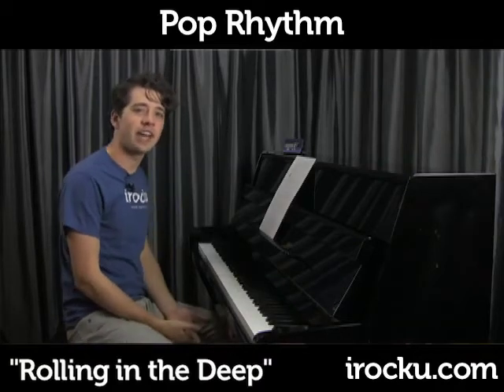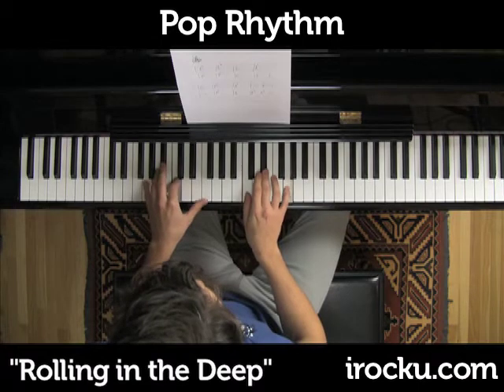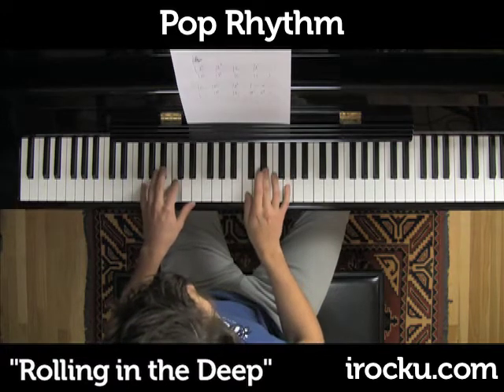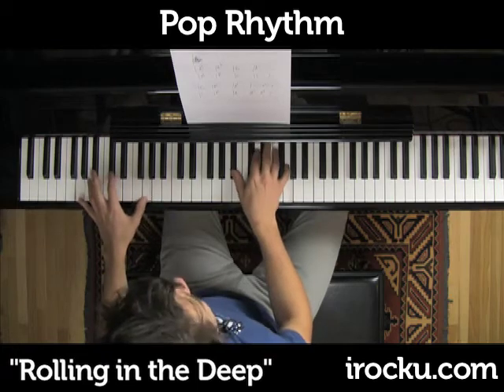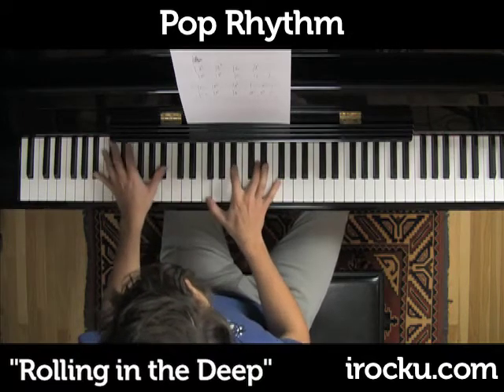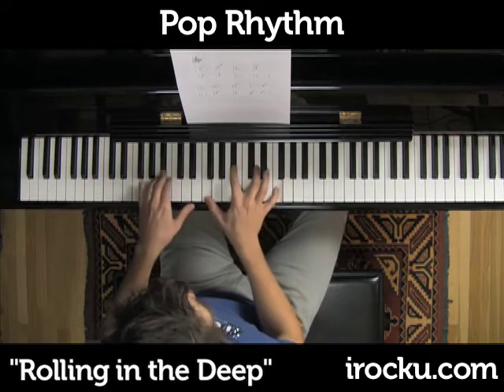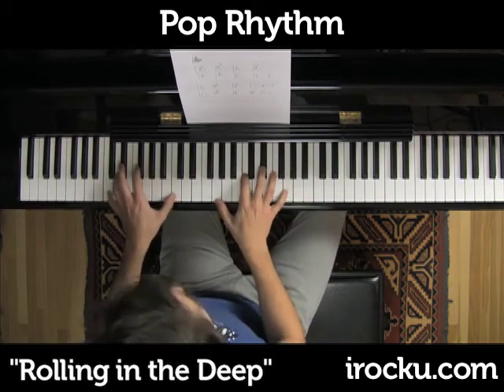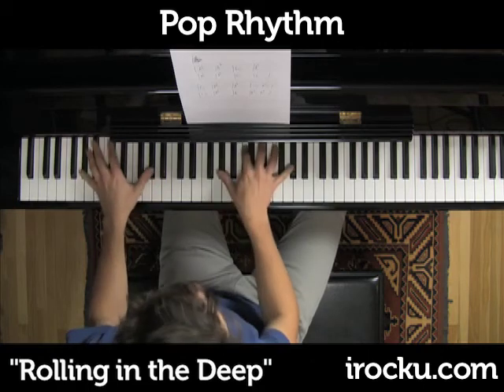"Rolling in the Deep" by Adele; piano lesson and sheet music by irocku.com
We have added a groove chart for "Rolling in the Deep" by Adele. You can visit are tools and resources for the video and sheet music.